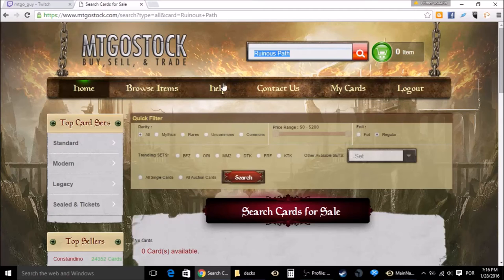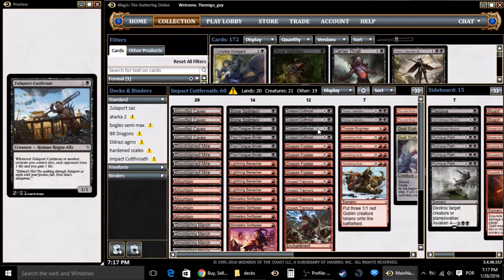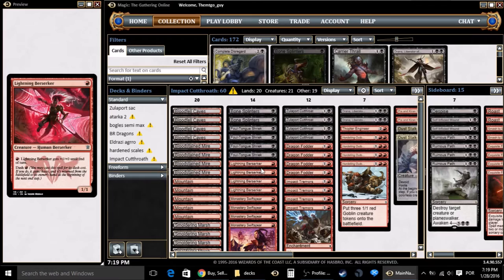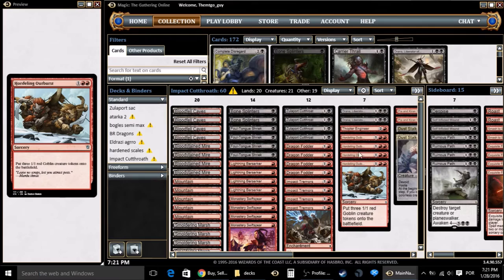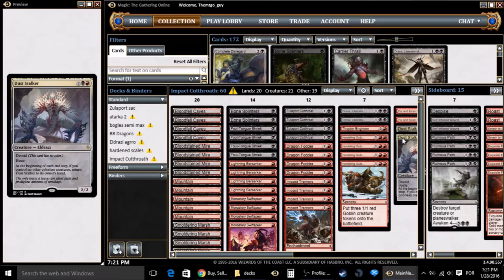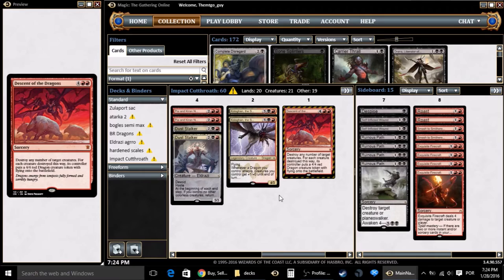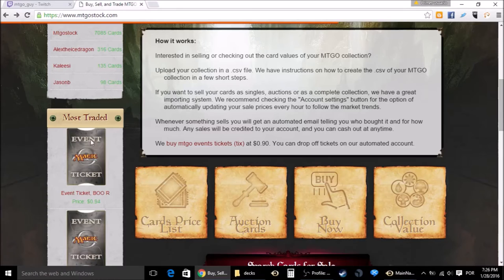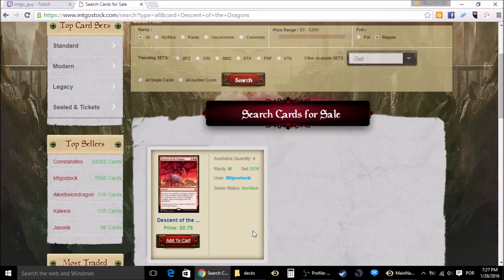MTG Impact Cutthroat Deck Tech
Hey guys if you want to help my channel just get this browser - i recommend it keeps trackers and ads away

Welcome to another video in a series of Mtg Deck tech videos in collaboration

Every week i'll be dissecting a new Deck followed by some play test of the deck - every Thursday there will be a new deck followed by play test videos on Friday and Saturday and...

The 7th video in this series is standard Impact Cutthroat - a  semi budget Black Red deck that revolves on impact tremors and zulaport cutthroat gaining life and damaging your opponents every time a creature enters the battlefield or is killed to win the games

This video was possible due to the collaboration of a place where you can sell and buy mtgo cards - check them out